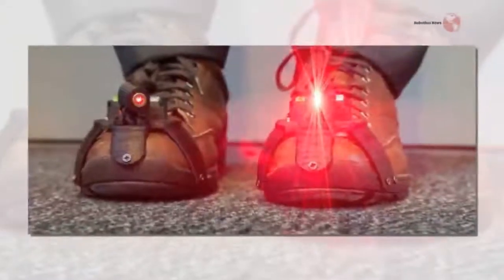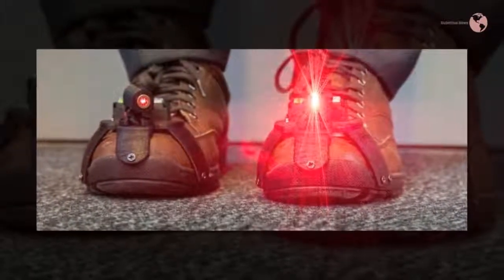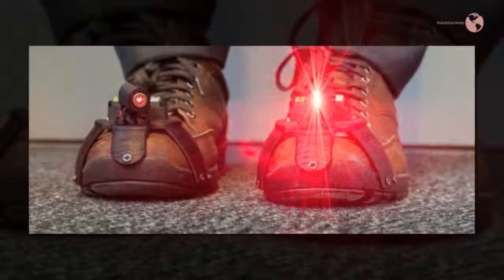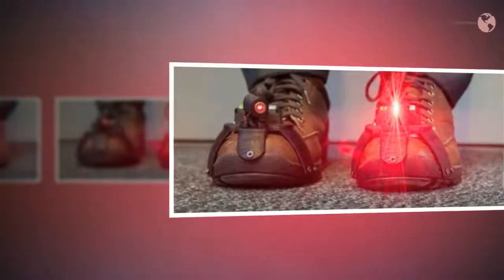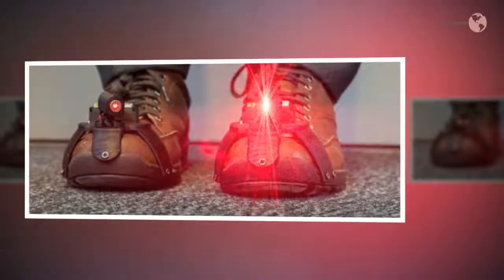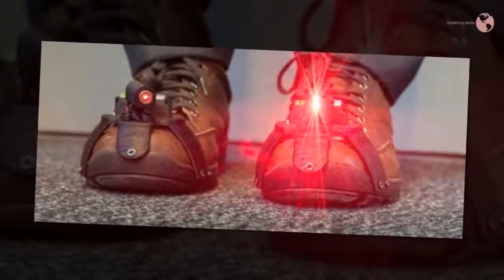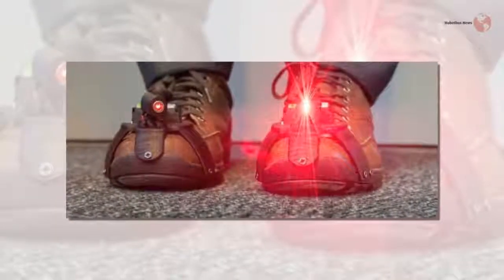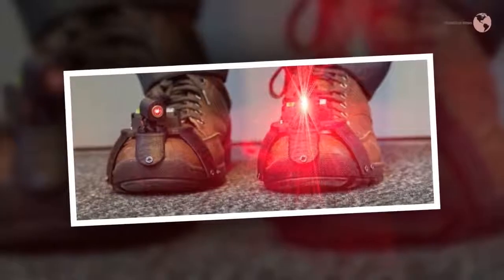Laser-equipped shoes help Parkinson’s patients take the next step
Here’s an unexpected but pleasant little way tech might be able to improve a few lives: laser shoes. Yes, seriously. Shoes equipped with small laser emitters were shown in recent tests to help sufferers of Parkinson’s disease to walk normally. ,